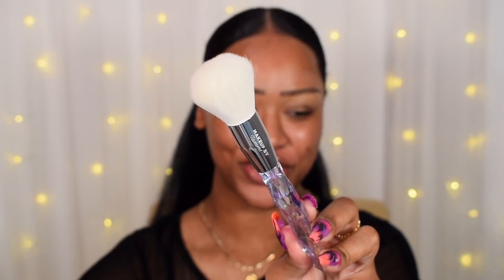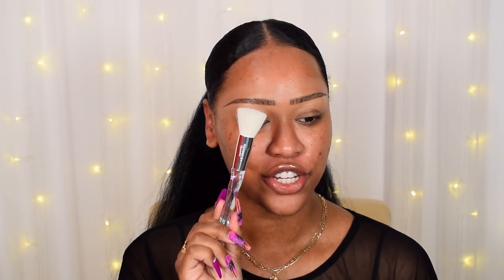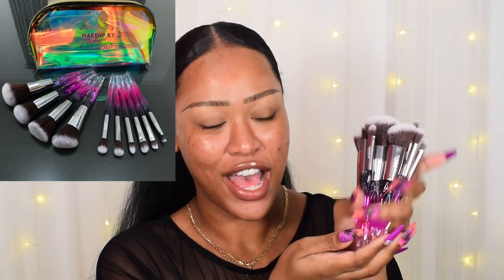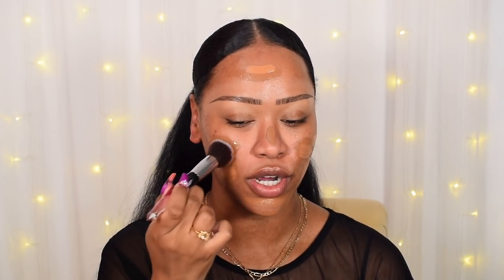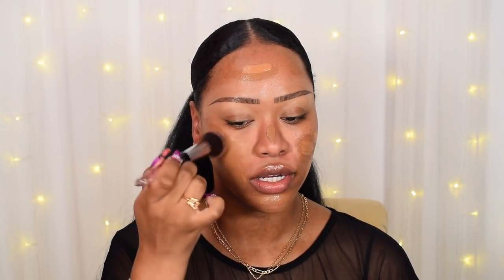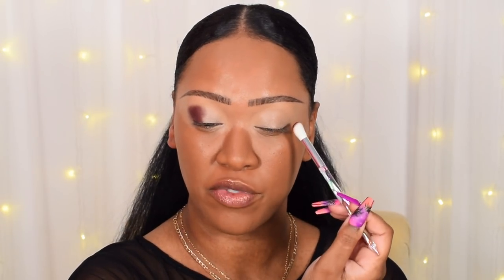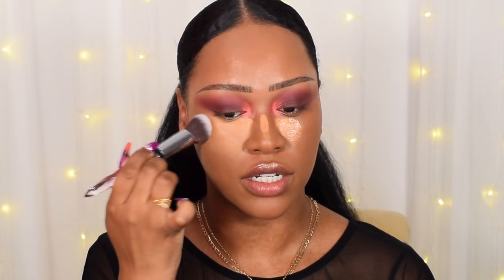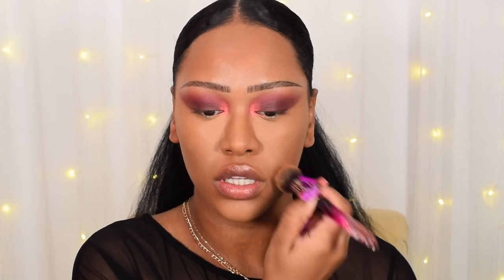FULL FACE USING PRODUCTS UNDER £10! & MY HUGE ANNOUNCEMENT...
♡MAKEUPBYTAMMI SHOP♡

♡ PRODUCTS ♡
barry m skin blurring elixir primer
revolution conceal and define foundation 13.5 & 12.5
barry m anna lingis eyeshadow palette
loreal more than concealer honey & almond